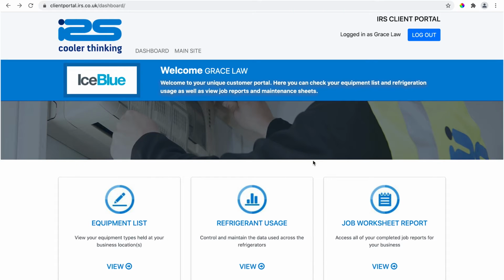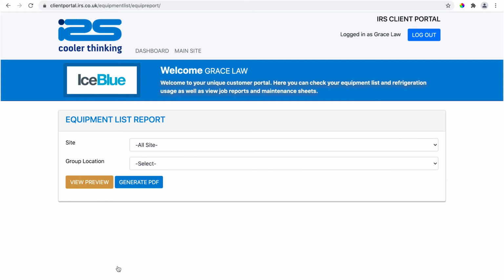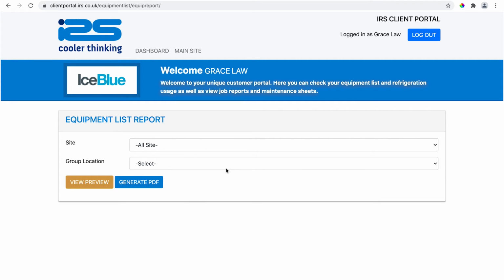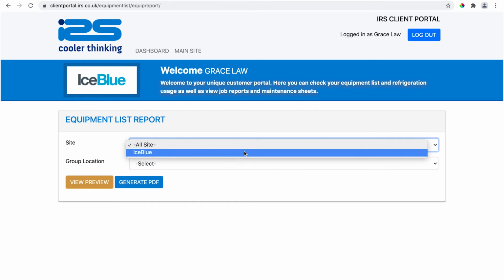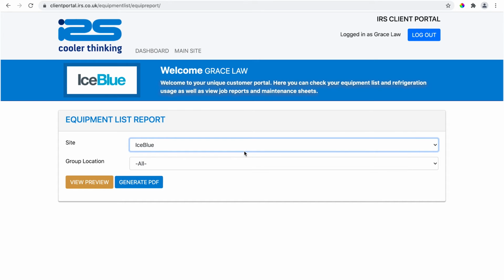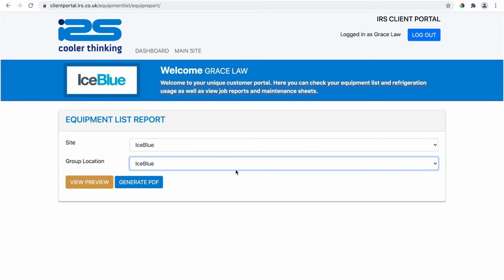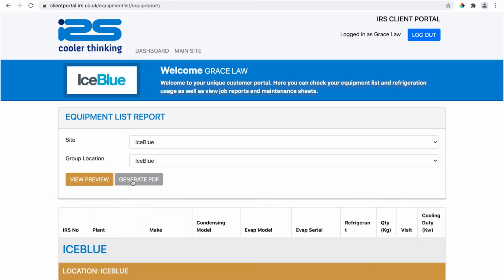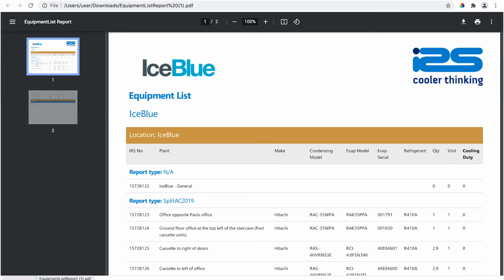IRS Client Portal How To Guide - Equipment List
To be able to view your equipment usage report within our IRS client portal, simply view this 'how to guide' video in order for your business to access to the relevant information needed online.